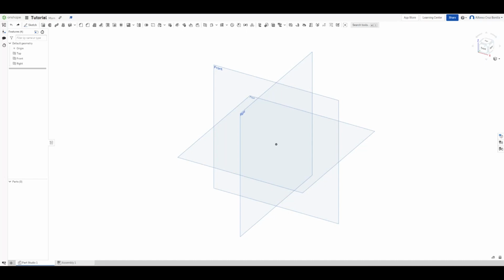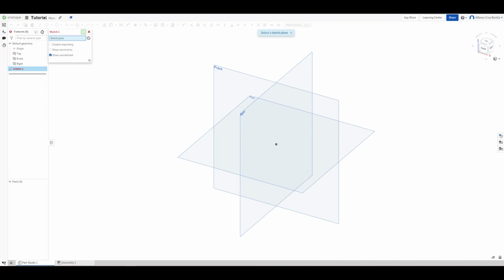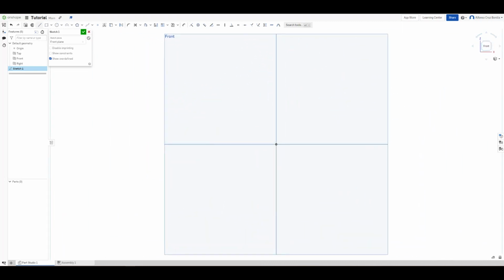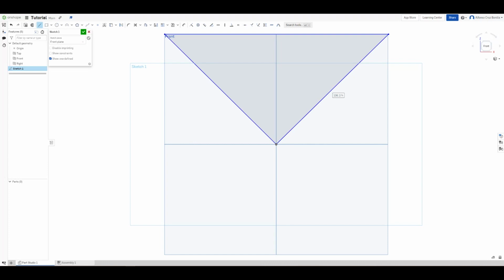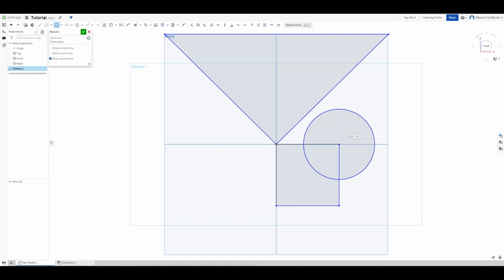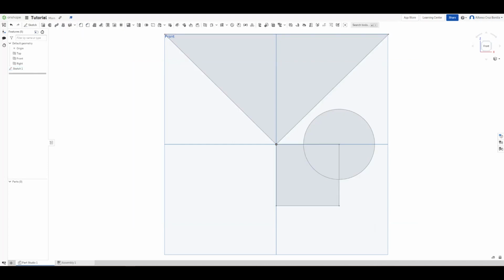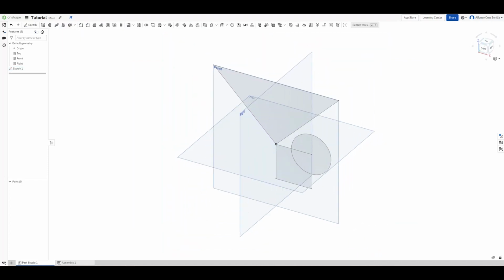How to Sketch Objects in OnShape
This is a brief tutorial demonstrating how to sketch objects in OnShape.